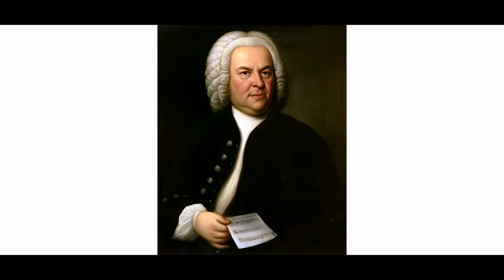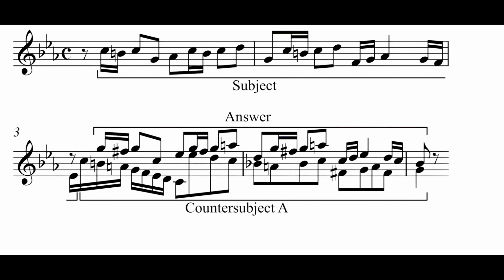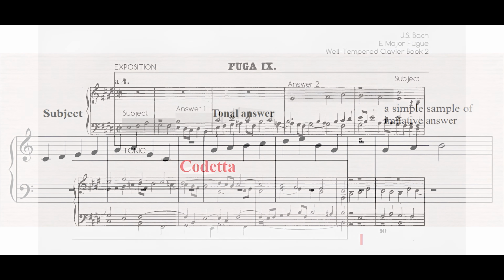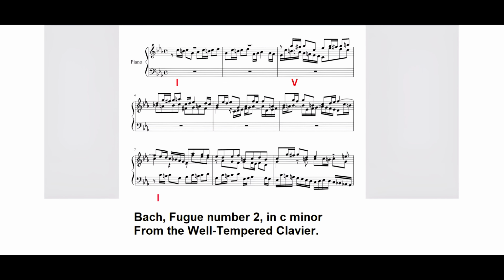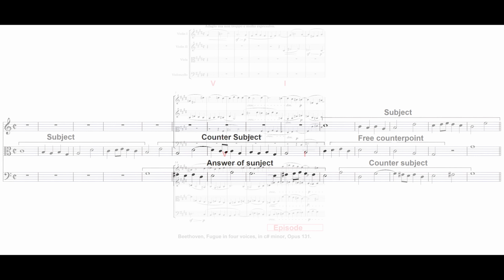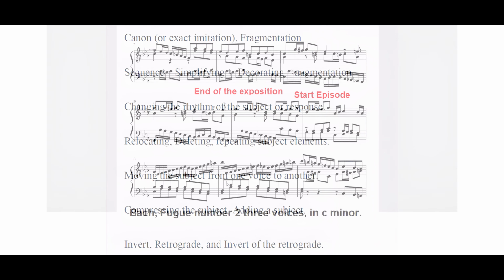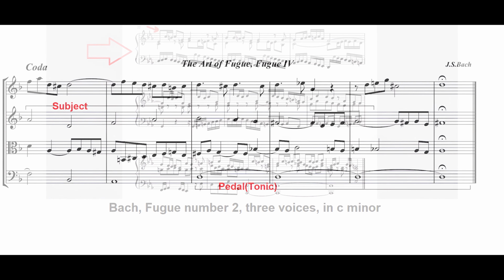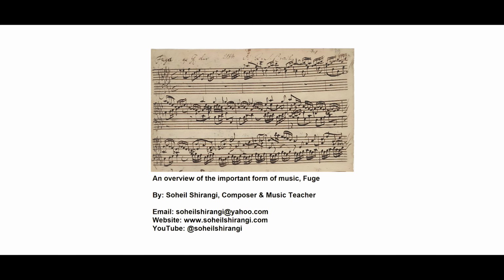An overview of the important form of music: Fuge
0:00 Introduction
1:17 What is a fugue?
1:50 The five parts of Fugue
2:22 Subject and imitation
2:59 Exposition
3:23 The real answer
3:33The Tonal answer
3:43 The imitative answer
4:16 Codetta
4:54 The two types of entries: Real and False
5:53 The tools of exposition
6:46 Counter-exposition
7:29 Some technics in development
7:54 Episode in development
8:26 Stretto
9:11 Re exposition
9:42 Coda

By: Soheil Shirangi, Composer & Music Teacher